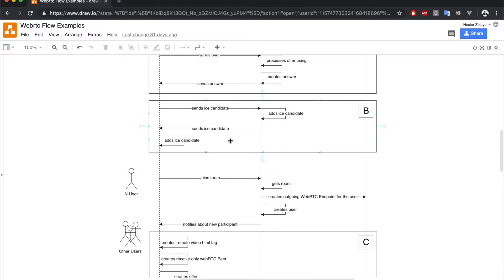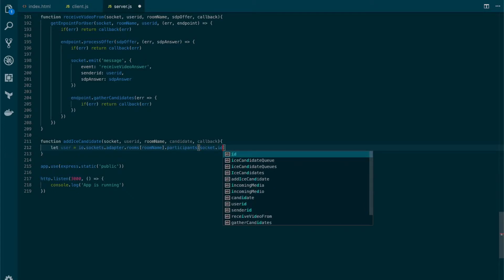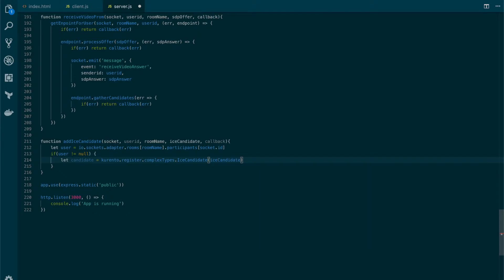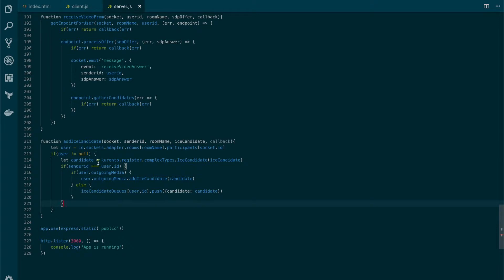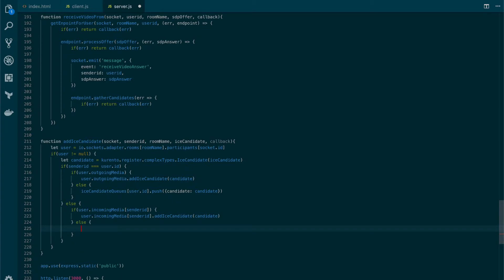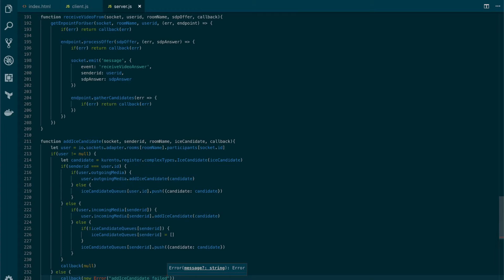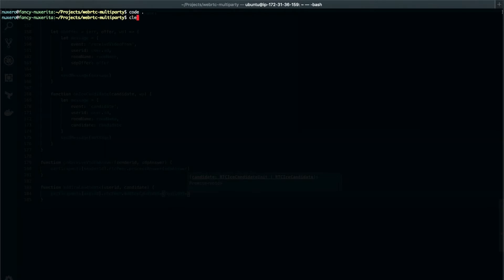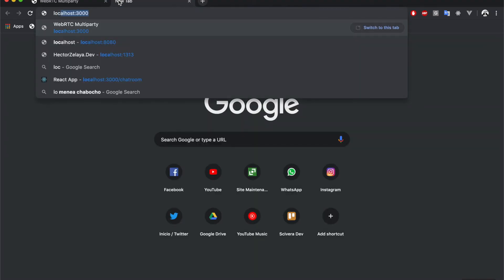Lab 6 8 Exchanging Ice Candidates